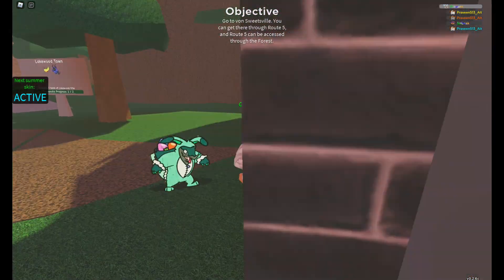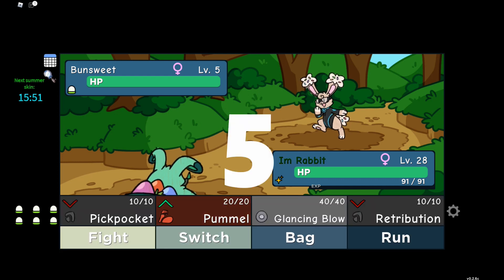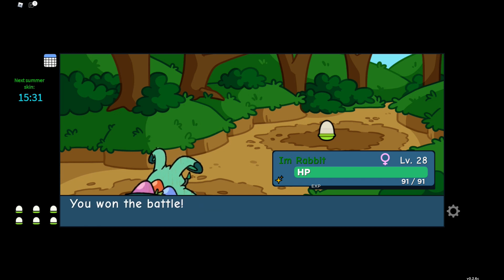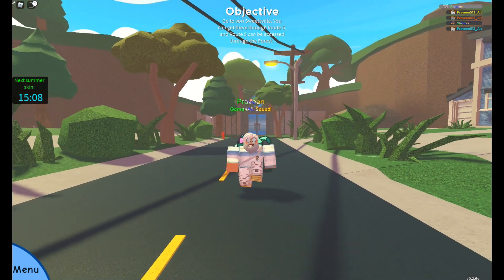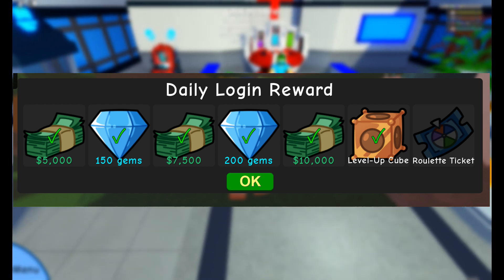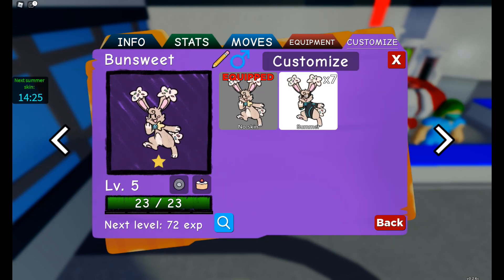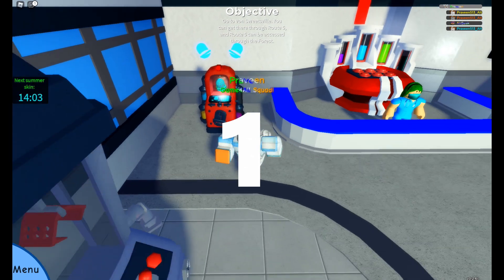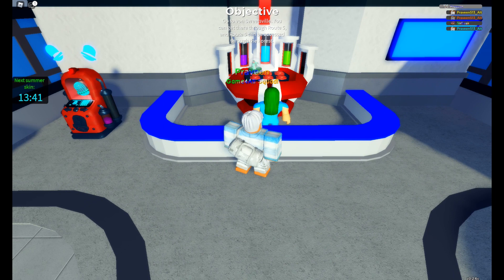☀️ Doodle World [NEW SUMMER SKINS] 5 BEST WAYS TO GET GEMS EASY and FAST - ROBLOX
I do not accept friend request from random people so stop asking.
Stay Safe you all 😊